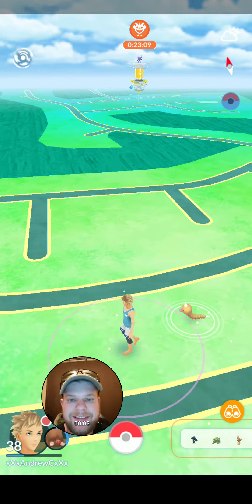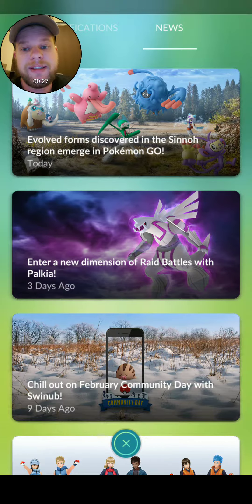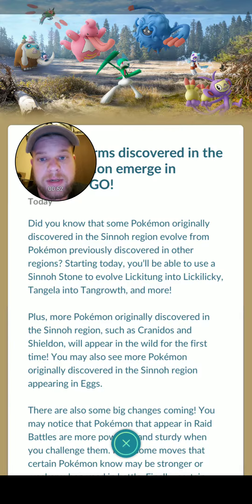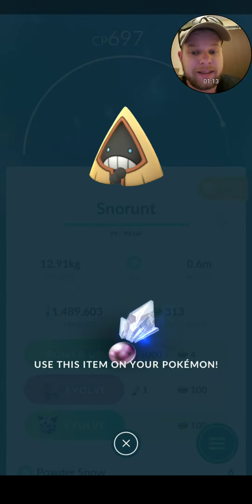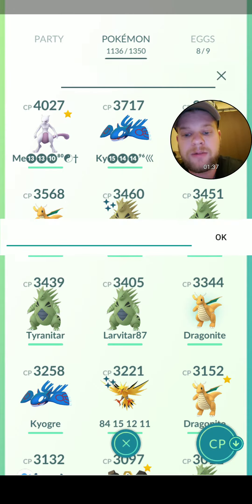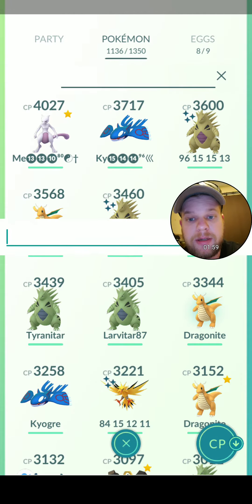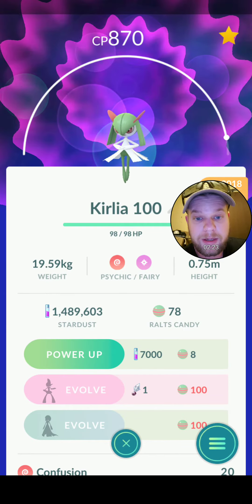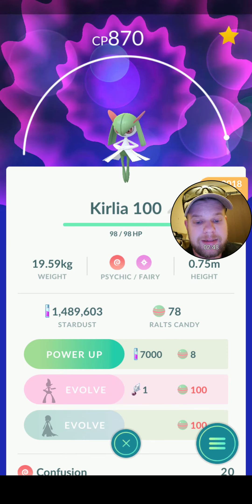NEW Sinnoh Pokemon RIGHT NOW! This Is Not A Drill! Pokemon Go News!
Guys new Sinnoh Pokemon are in the game!
What new Pokemon are you most excited about?